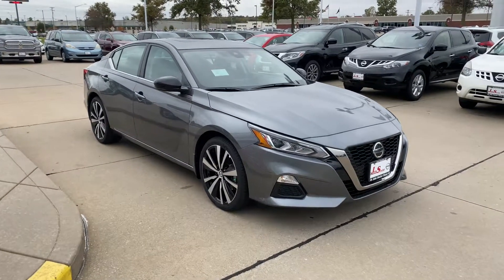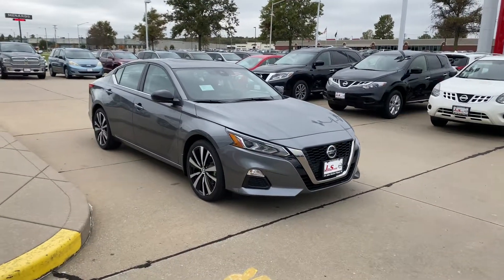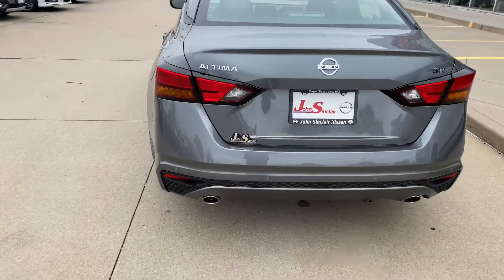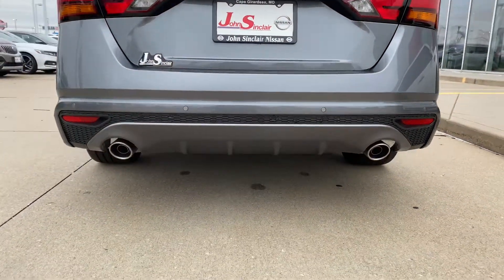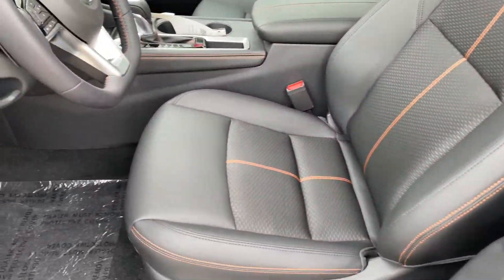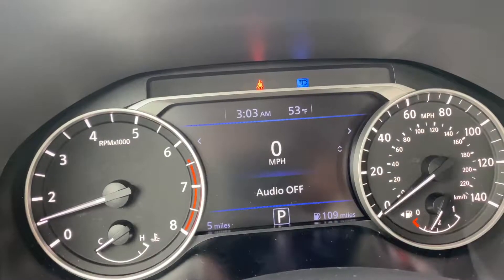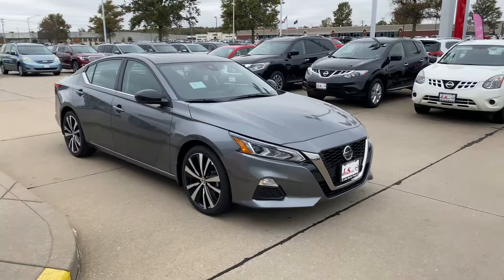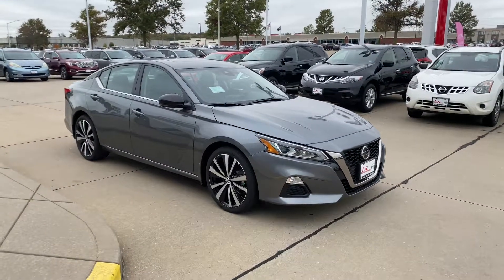Nissan Altima Safety Shield